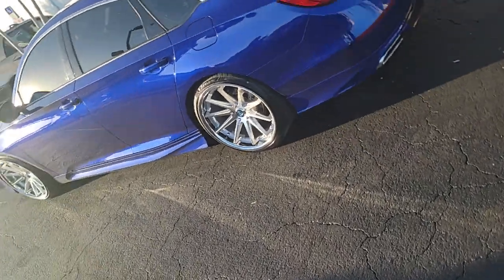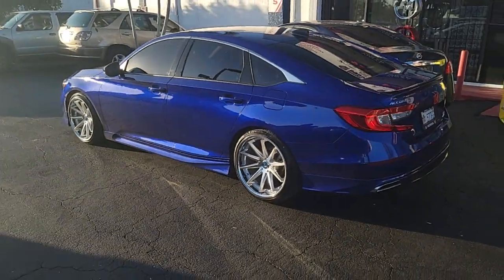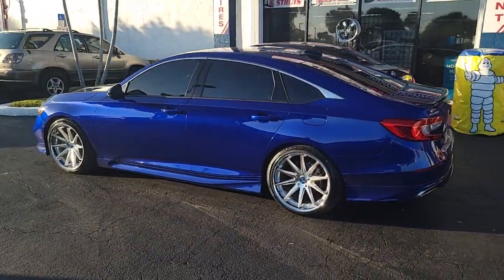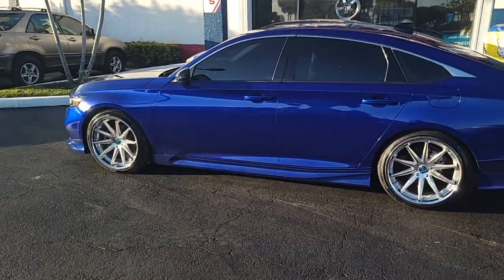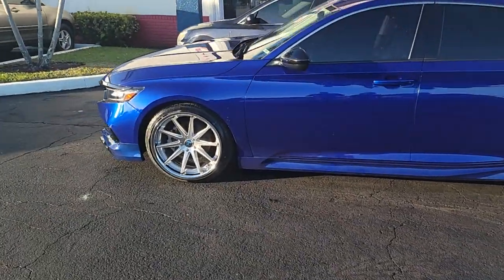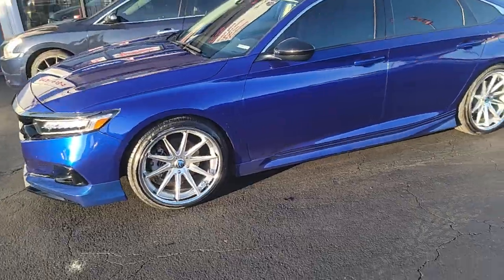954-925-1995 20" Rohana RC10 Machine Silver Chrome Lip Wheels Honda Accord Sport Rims We Ship